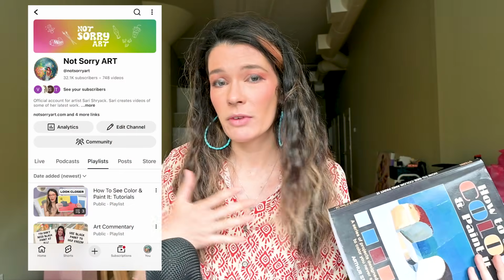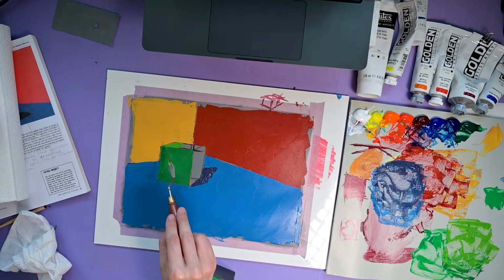This Green Object Is Actually Red (Here’s Why) 🟢🔴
Sari demos project 3 from 'How To See Color & Paint It' by Arthur Stern, which explores how light and chroma can affect an object to an astonishing degree.

2:55- Not Sorry Art School special offer
3:00- Start of demo

▶ Want to dive deeper into your art practice?

Check out my online art school, Not Sorry Art School, where I teach my painting techniques, share my process, and offer guidance across 16 unique courses, such as Portraits, Water Mastery, Architectural Landscape, Beginner 101 and many, many more! In 2026, Sari is performing bi-weekly demos from 'How To See Color & Paint It' for NSAS students-- join Lifetime today to catch all the sessions and ask questions!

▶ Want another book rec 📚? Check out 'Modern Still Life: From Fruit Bowls to Disco Balls' for an in-depth guide on color, light, and composition.